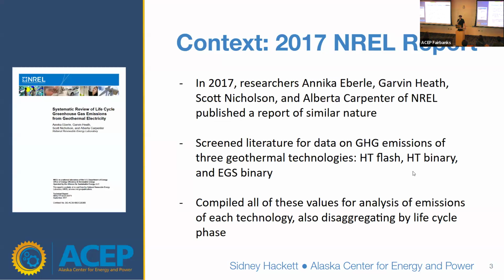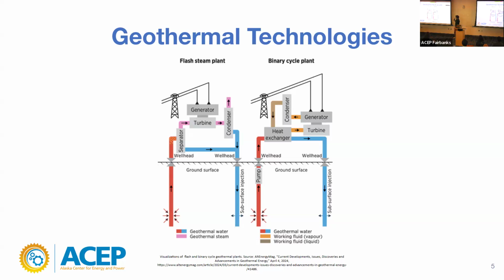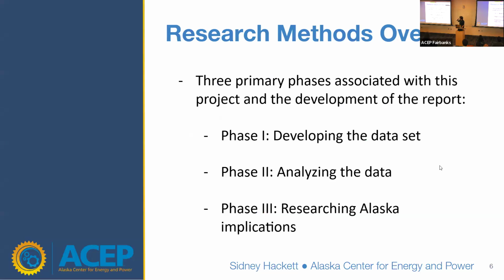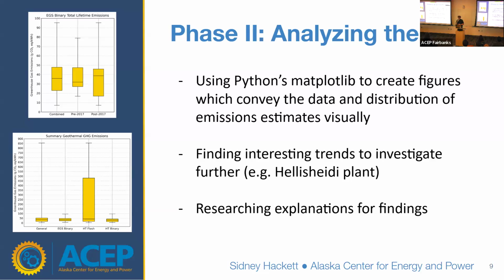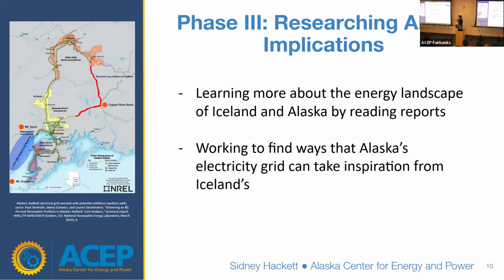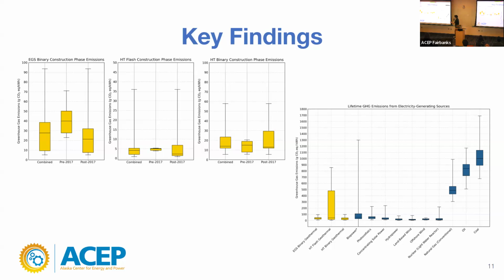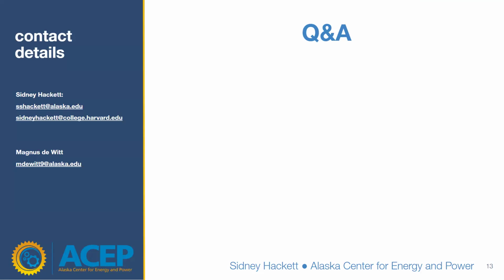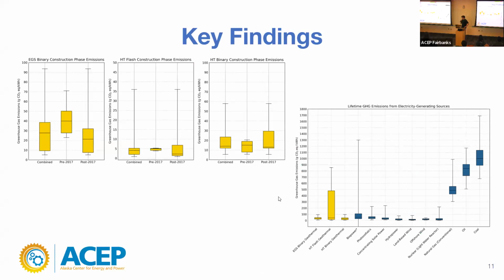Sidney Hackett Estimating Emissions of Geothermal Technologies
This internship is funded by the National Science Foundation through ACEP’s Research Experiences for Undergraduates program.